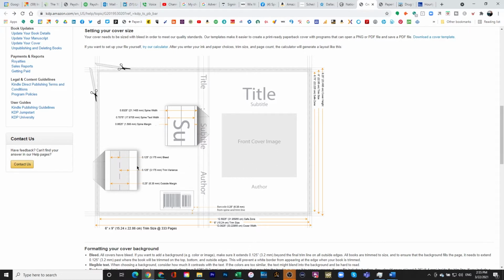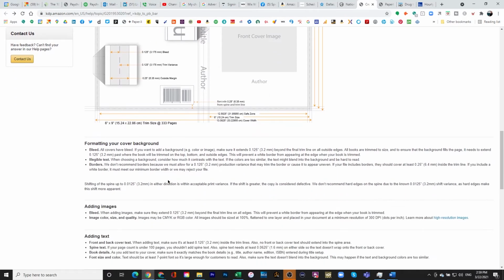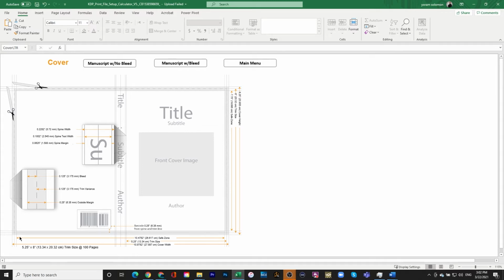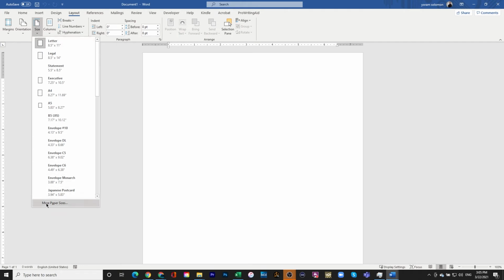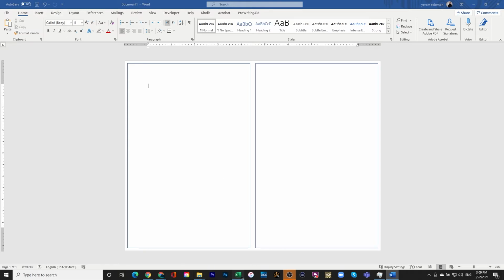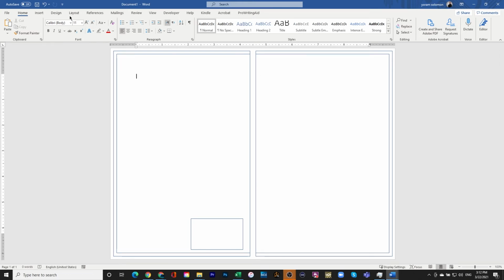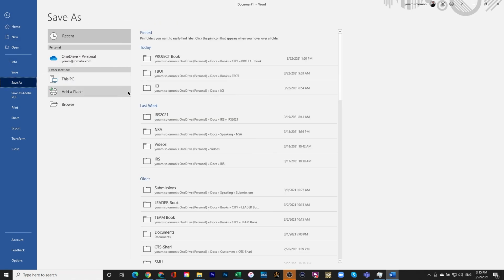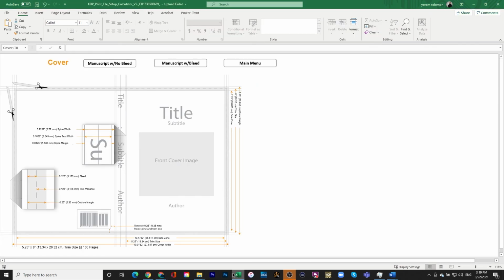How to format a cover for your self published book on amazon KDP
When you self publish a book, you have several options for cover design. You can use KDP's own cover designer tool, or you can hire a book designer to design it for you. In the tradition of The DIY Speaker video series, I'll show you how to design it yourself using not more than Microsoft Word. I designed the covers of 12 of my 14 books myself. This is how.

Outline
0:00 Introduction
0:19 Options
1:04 KDP cover overview
5:23 KDP cover calculator
11:01 Designing the cover with Microsoft Word
22:02 Save as PDF and maintain high resolution